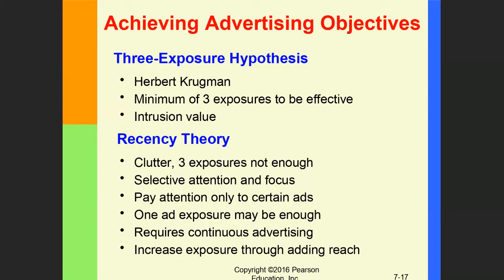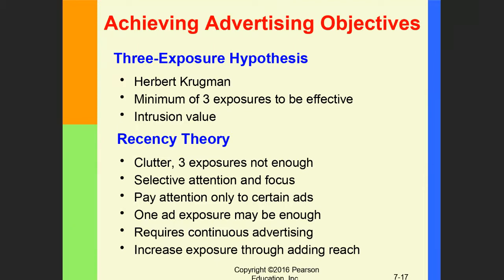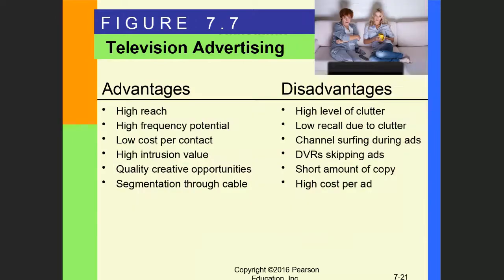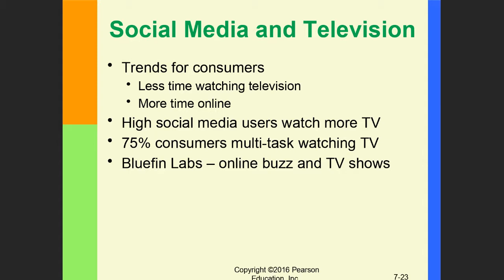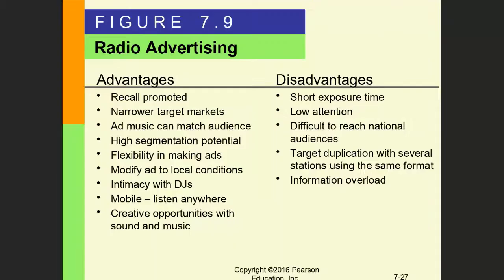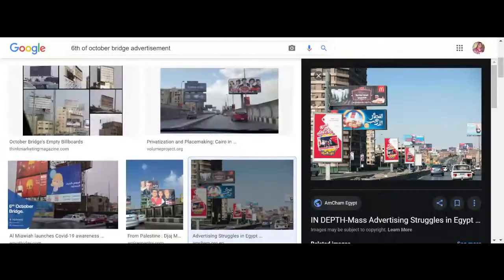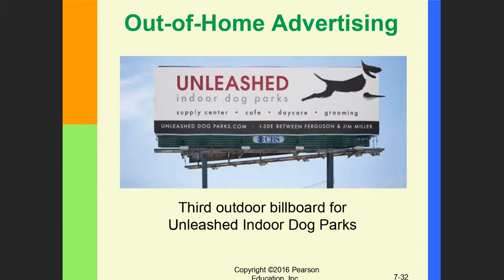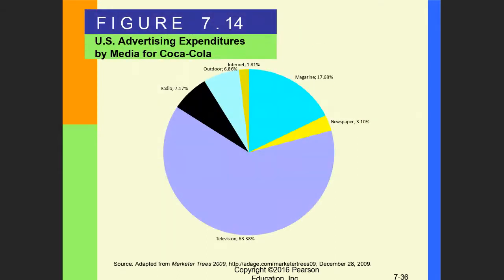Chapter 7 PART 2